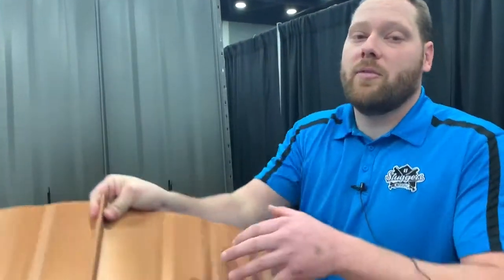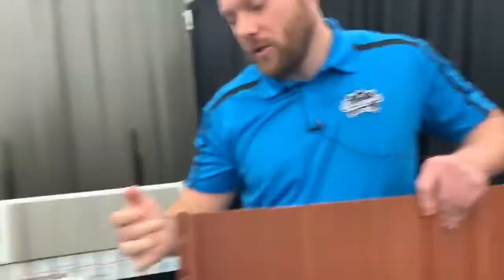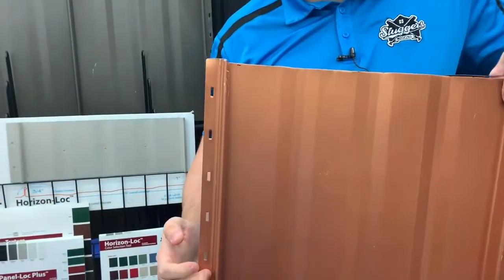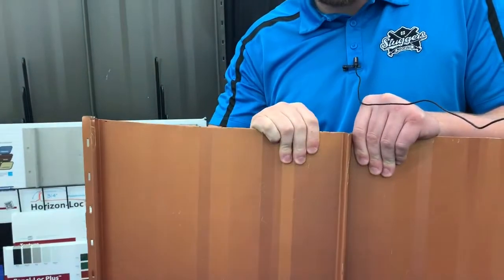Our Standing Seam Metal Roof System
Greg quickly goes over our most popular standing seam metal roof system that we install.